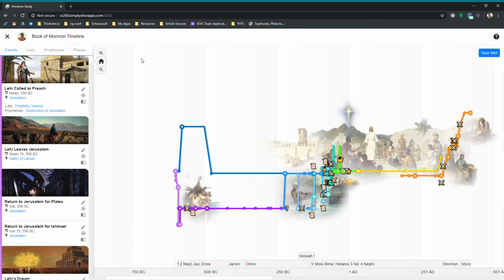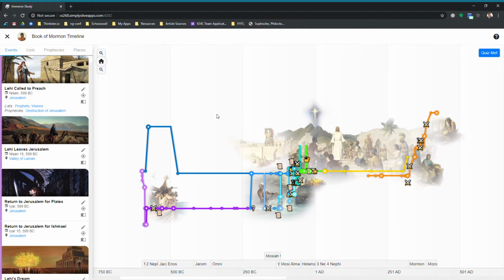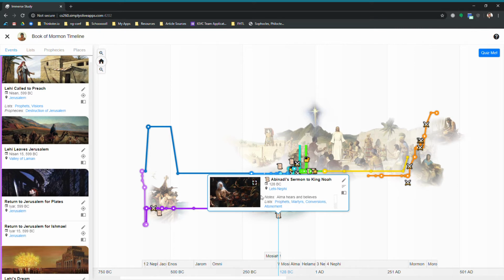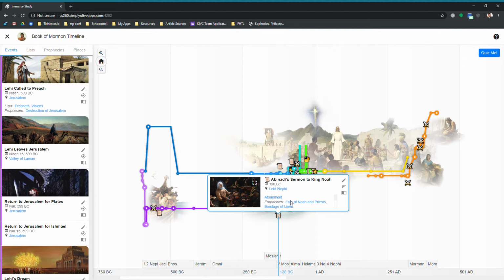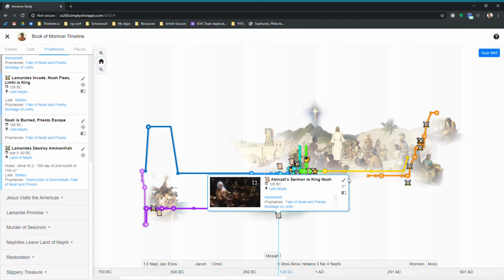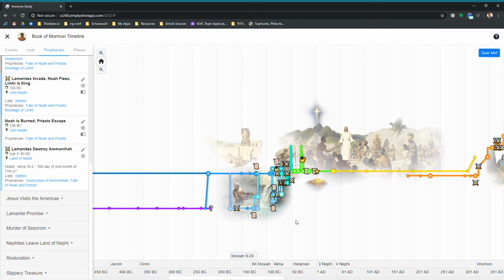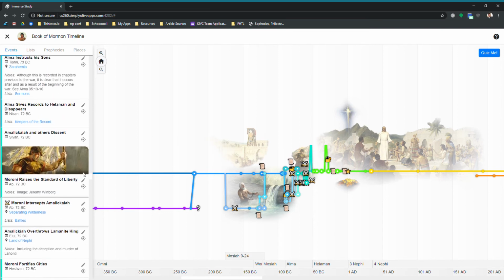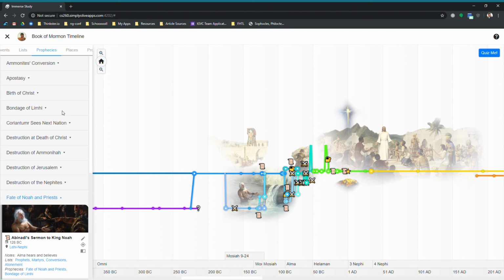Immerse Study Demonstration